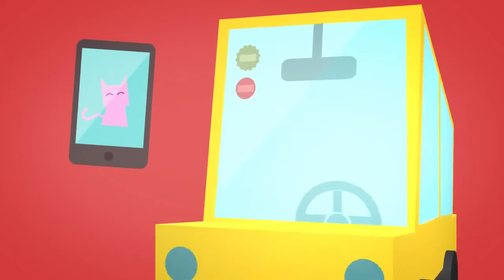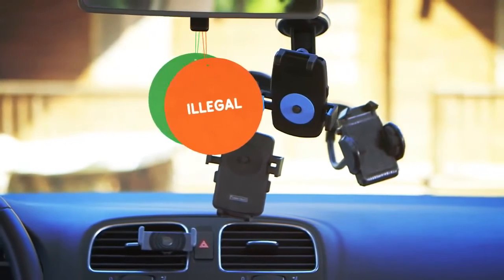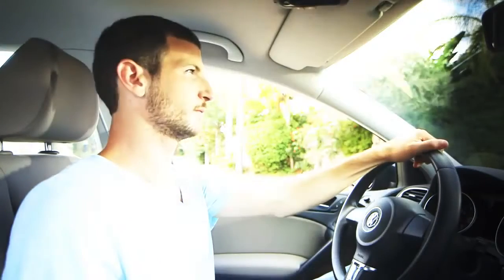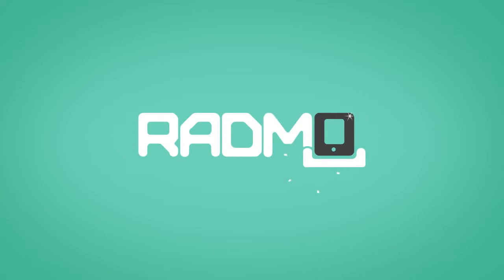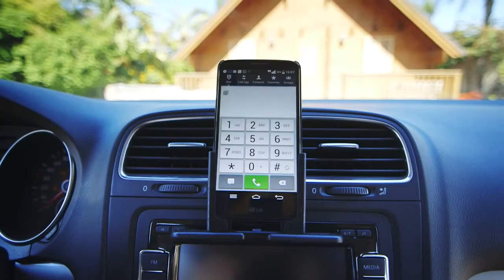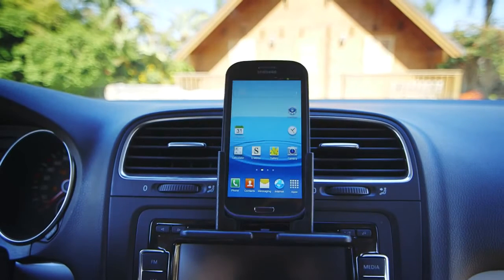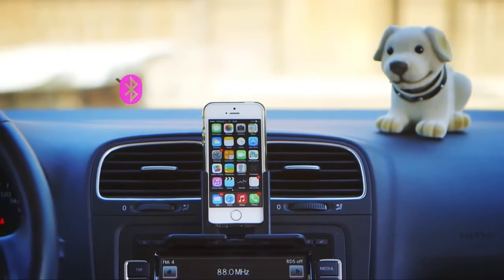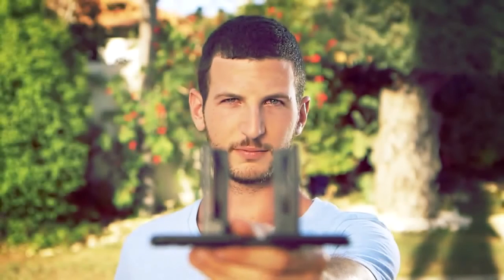Radmo The best phone mount for your car